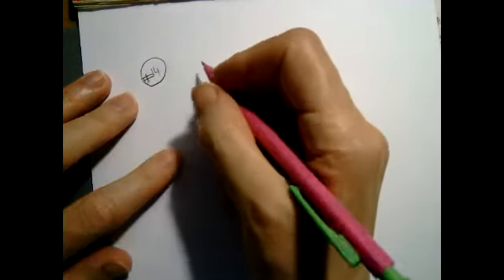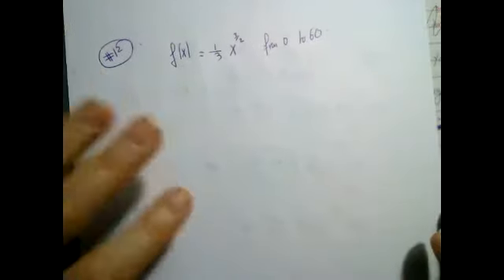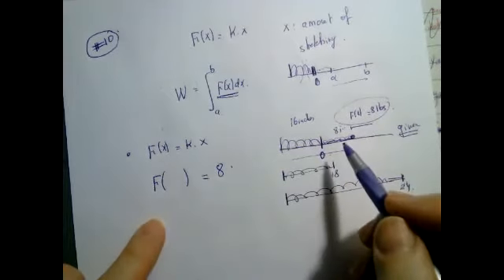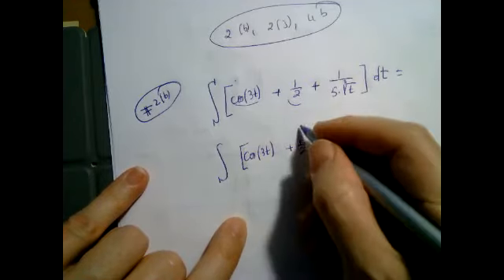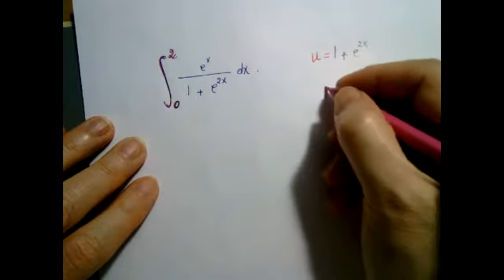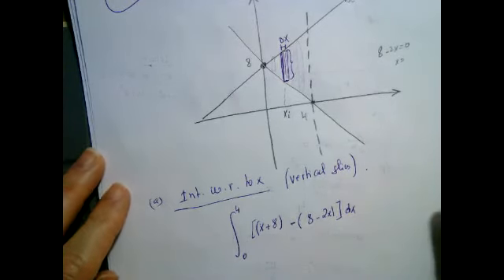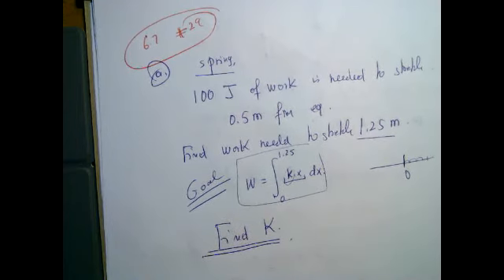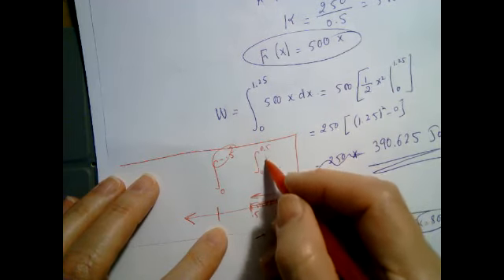February 4, 2921MA164